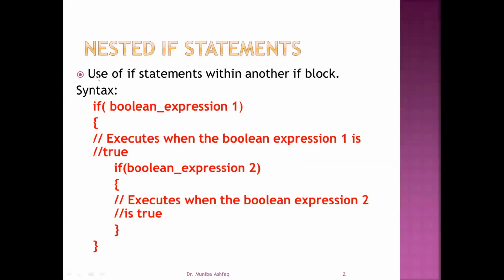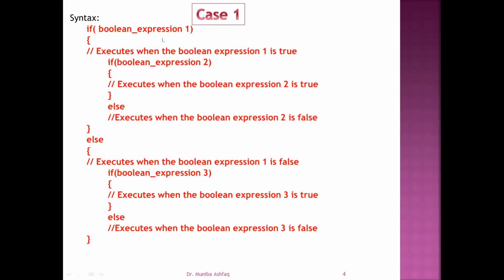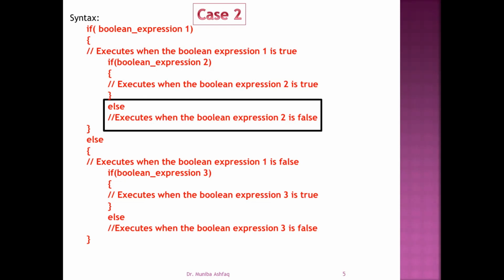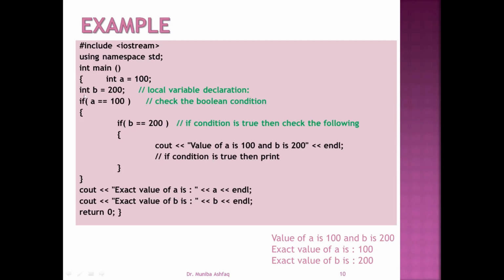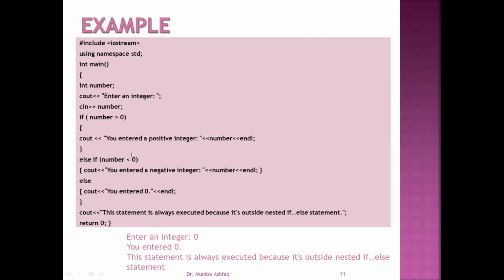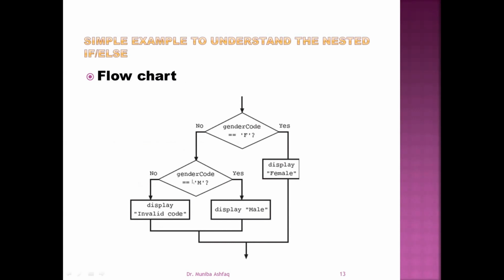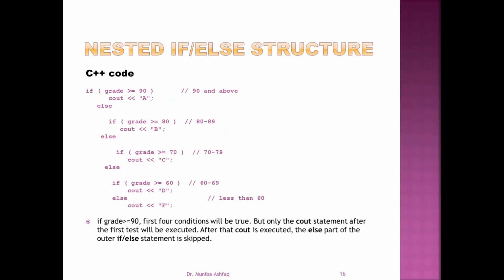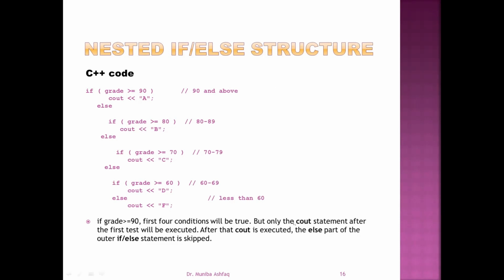What is Nested if and ifelse statements in C++ | Programming in C++ full course | C++ video lectures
This C++ video lecture is about the nested if and if-else statements in C++. This video lecture is part of the series for programming in C++ full course. This can be considered as C++ tutorial for beginners as well and step by step guide to programming in C++.

What is nested if and if-else statements in C++?
Nested ifelse statements in C++
ifelse
ifelse statements